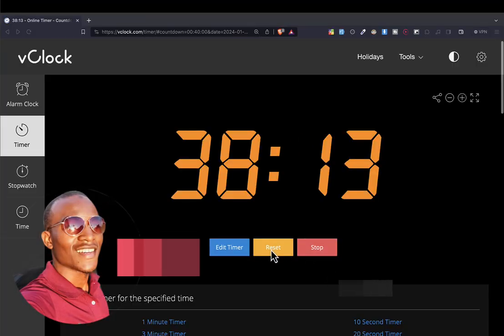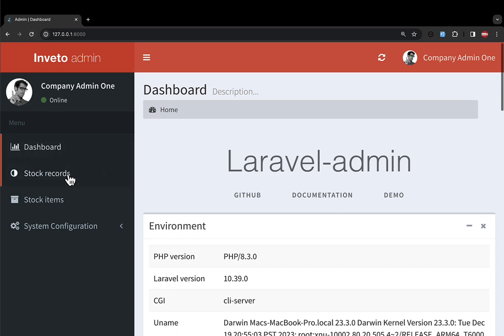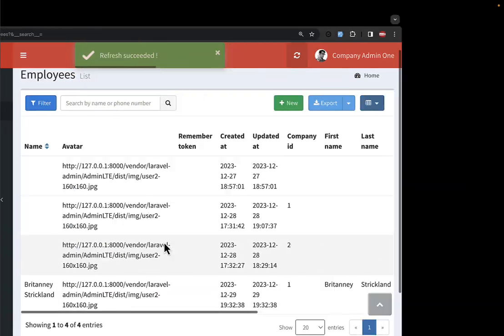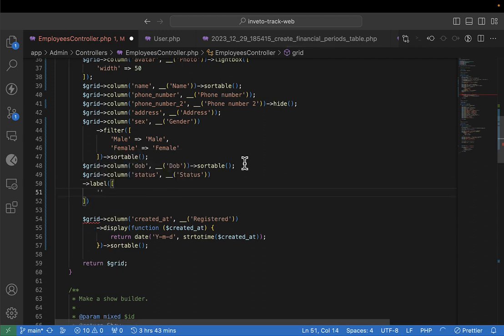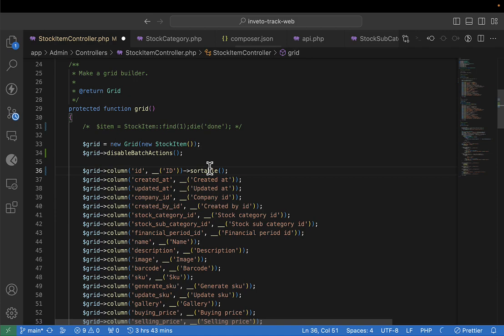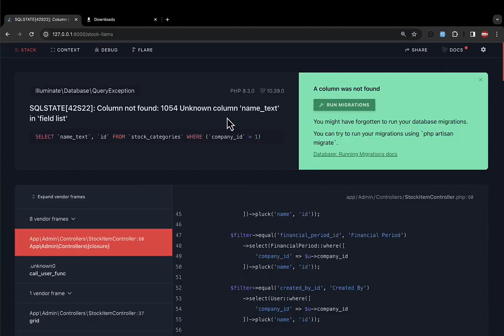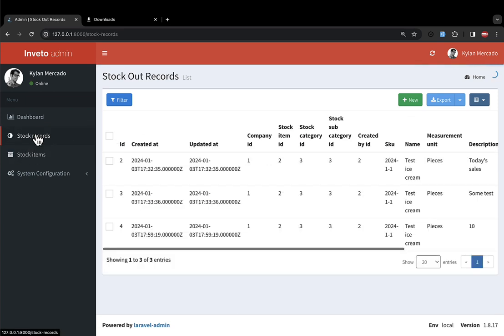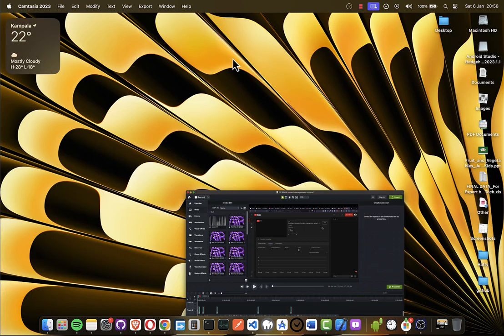InvetoTrack PART 12 - TOPIC: Modules Mastering - 2024 Tutorial